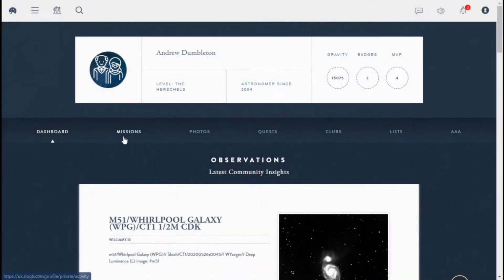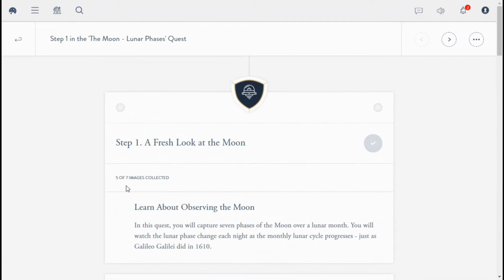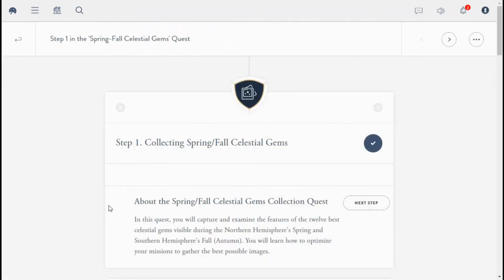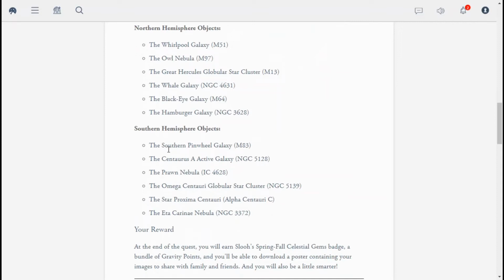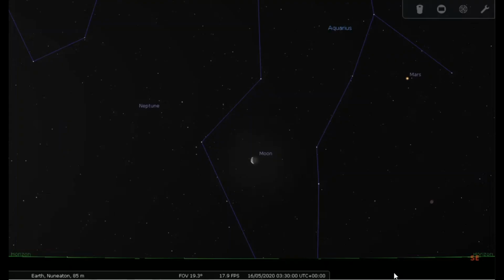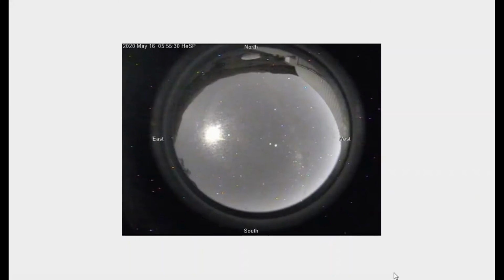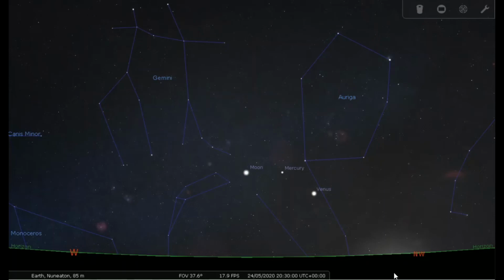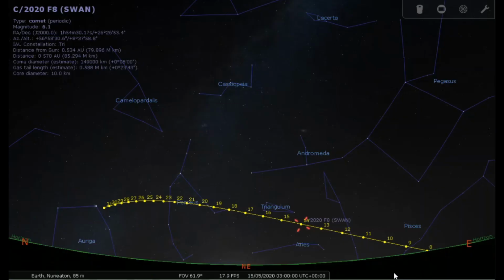NA Vlog 006 June Day Visit Etc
In this vlog, we feature a day trip to visit our Narrowboat in the Marina with a couple of video shorts and some still images. An update on the Slooh.com lunar quest, starting a seasonal quest and results of the May 2020 Moon and Planet conjunction project.